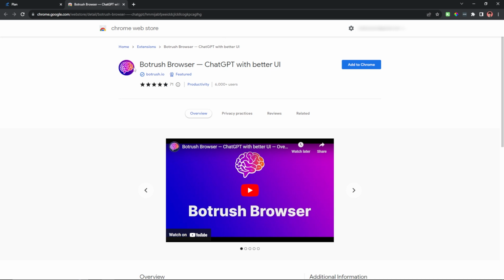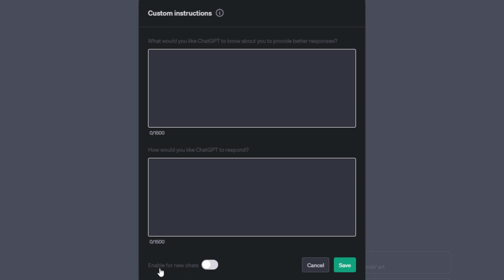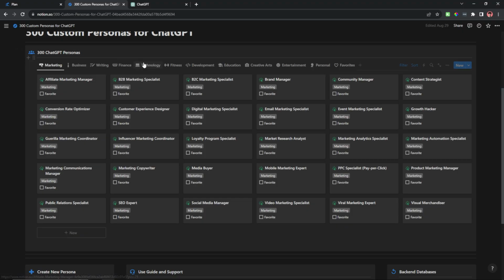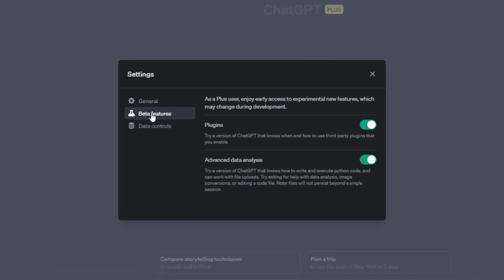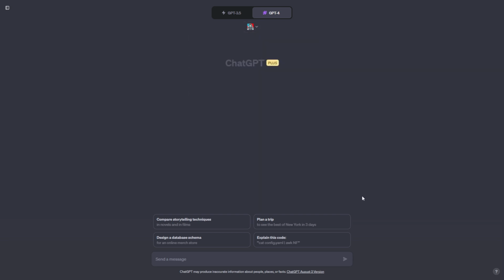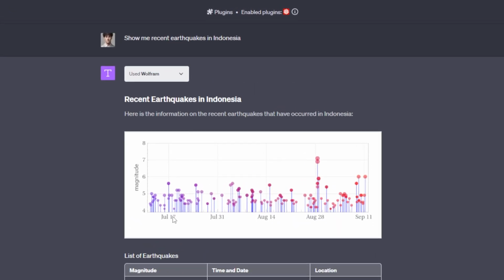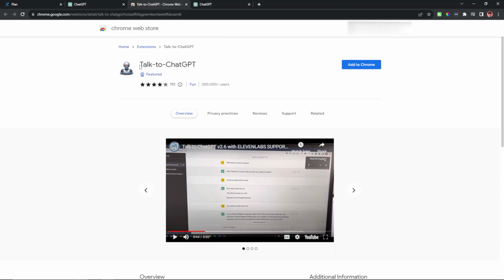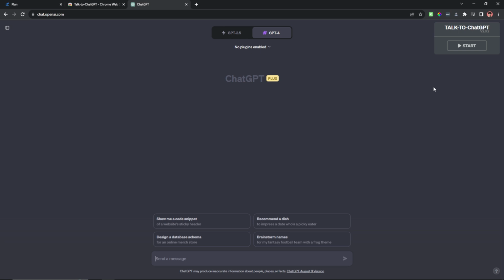5 ChatGPT Hacks | Take ChatGPT to the NEXT Level!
Get the most out of ChatGPT with these 5 ChatGPT hacks for 2023!

⌚Chapters:
0:00 - ChatGPT Hacks
0:13 - Change Your Appearance
1:05 - Custom Instructions
3:43 - YouTube Summaries
6:00 - Real Time Data and Graphs
7:38 - Talk to ChatGPT
10:09 - ChatGPT In-Depth Learning